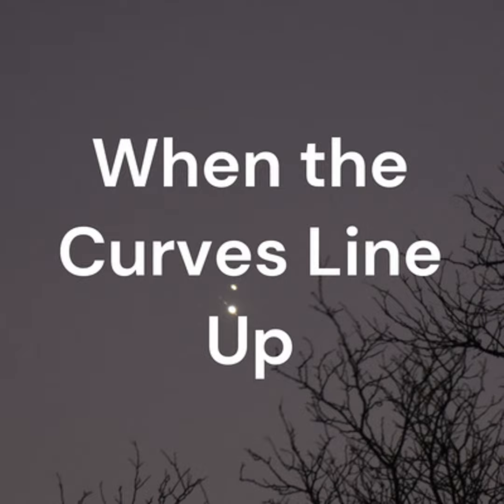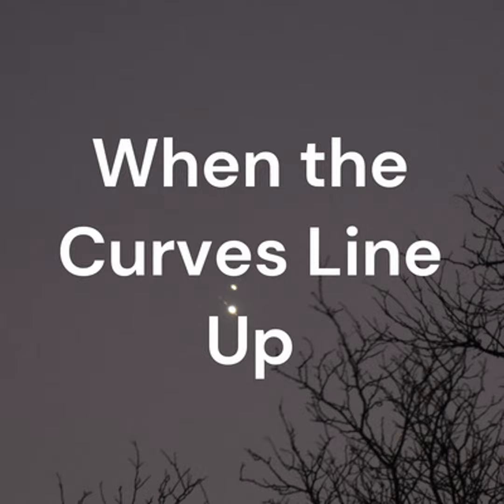2022, May 15: Lunar Eclipse, Morning Planet Gems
May 15, 2022: Look for a spectacular perigee lunar eclipse after sunset.  This occurs between the Scorpion’s pincers and forehead.  Before sunrise, four bright planets are in the eastern sky.

This episode is also available as a blog post: 2022, May 15: Lunar Eclipse, Morning Planet Gems